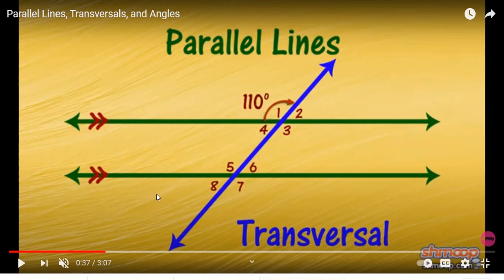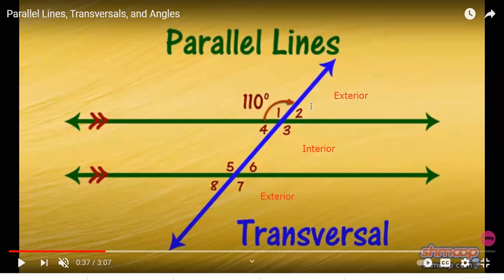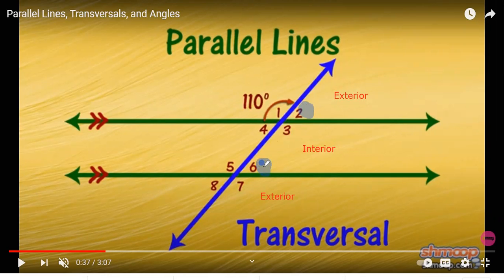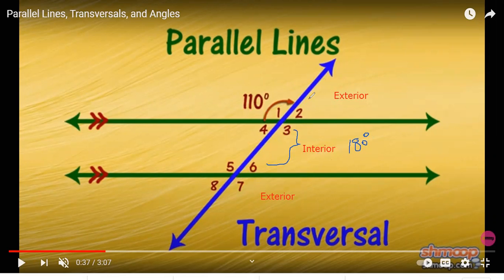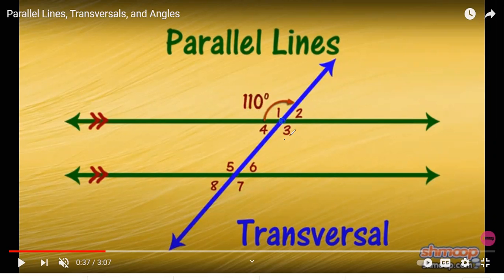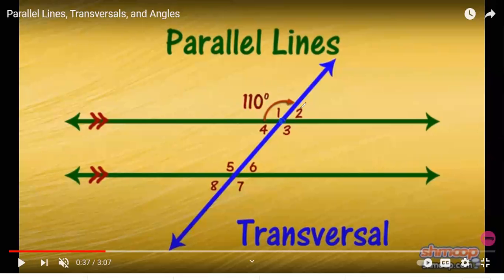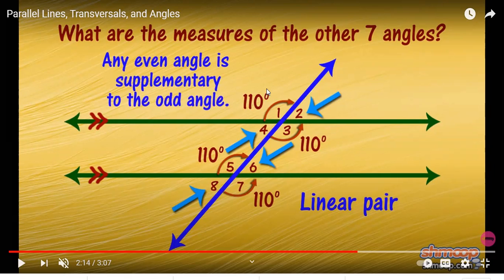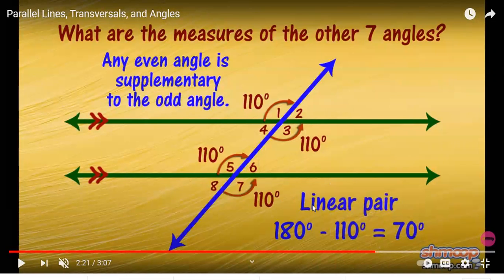Math -Grade 7 - Extra Geometry -part 2